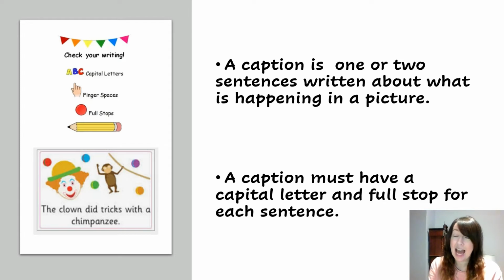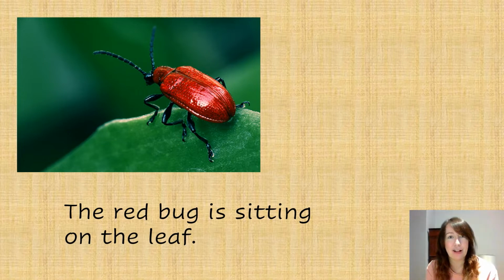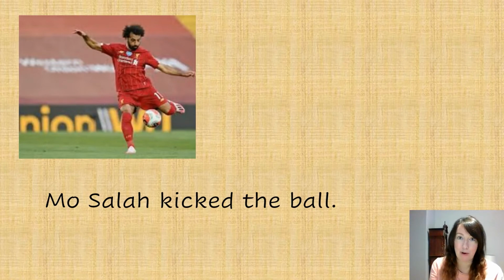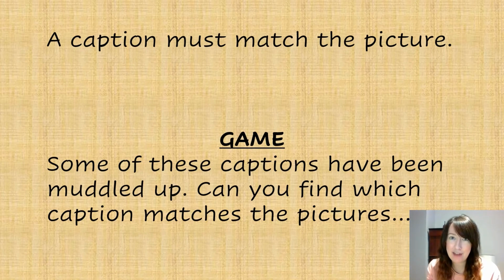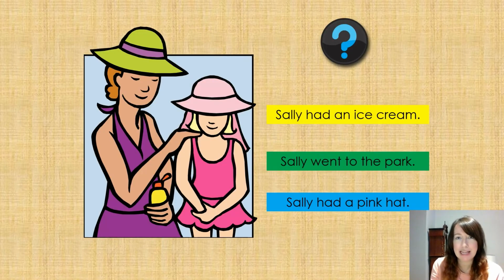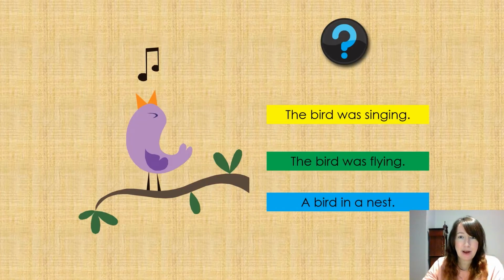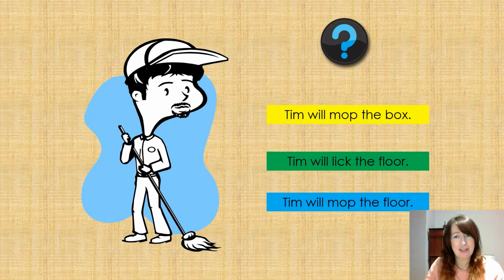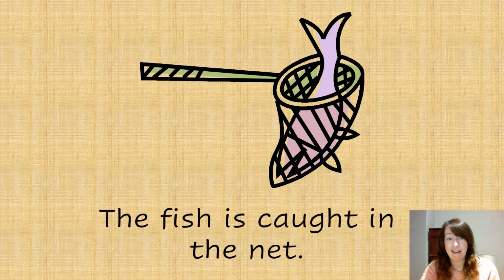Tuesday 26 01 21 - Captions with tasks